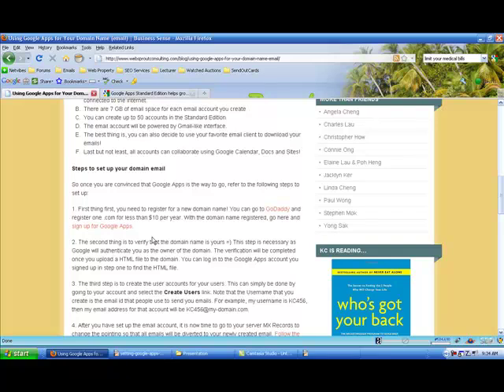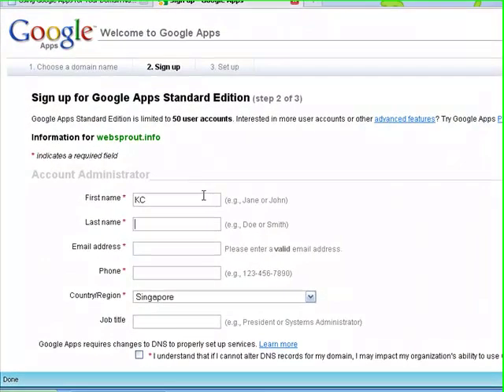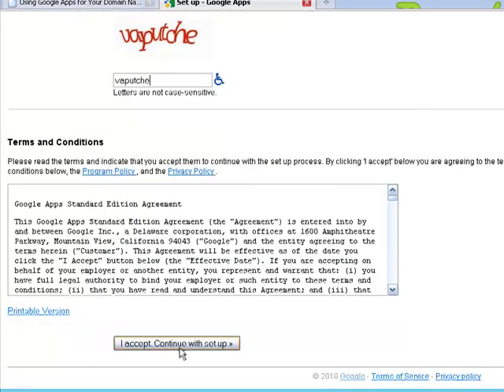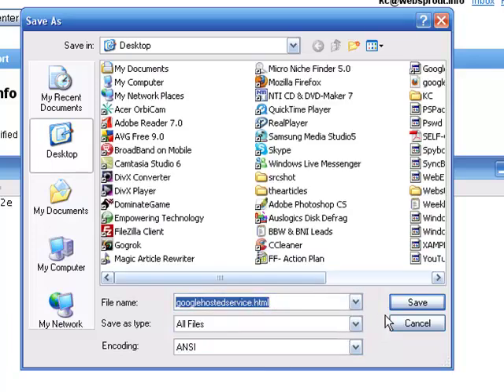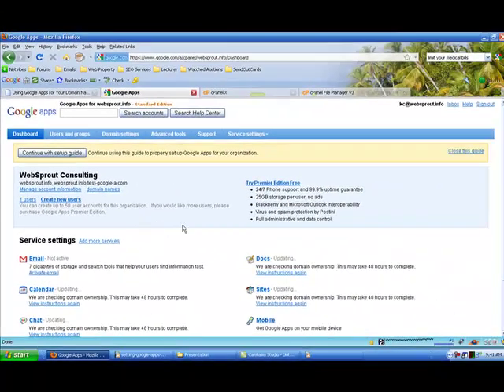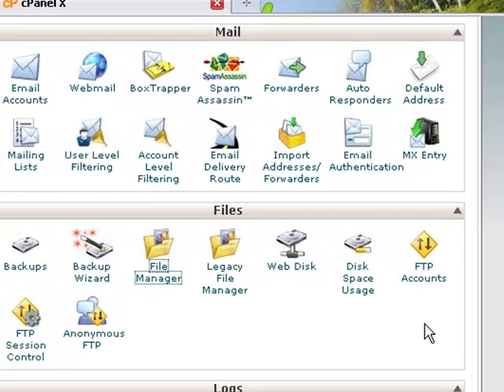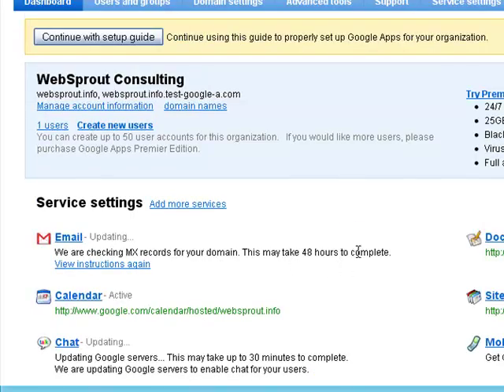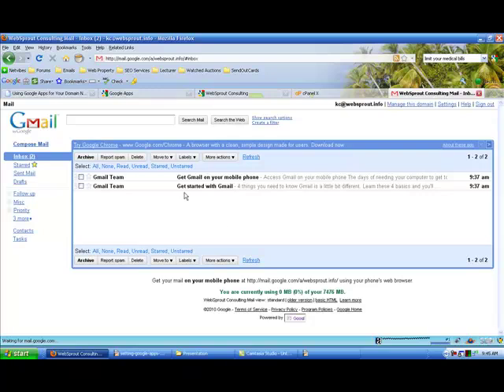How to set up emails using Google Apps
This video will show you how you can create emails for your own domain name using Google Application (Apps). You can create up to 50 email accounts for FREE using Google Apps and each account gives you 7GB of storage. It will show you the complete steps from creation to verification and usage.

The blog post that is referenced from the video can be found at:

--This video is created by KC Tan from WebSprout Consulting--